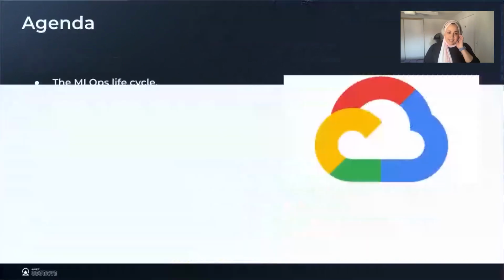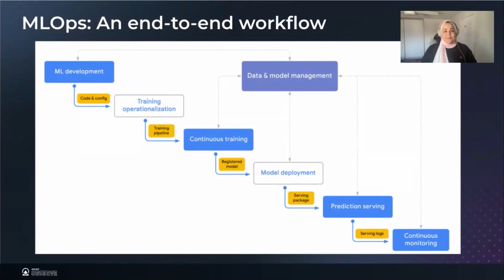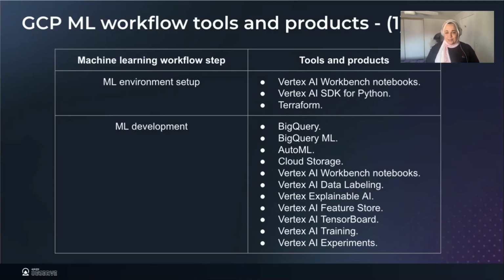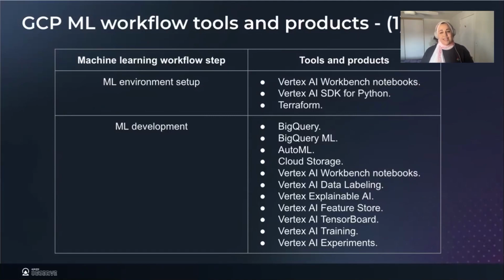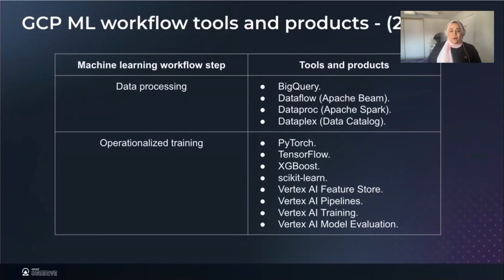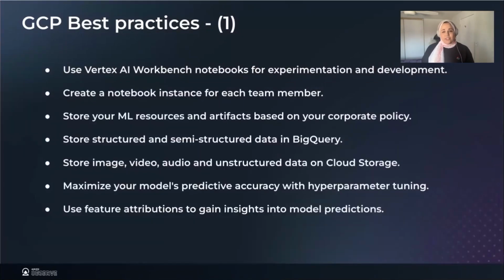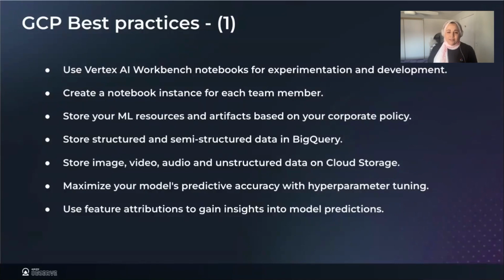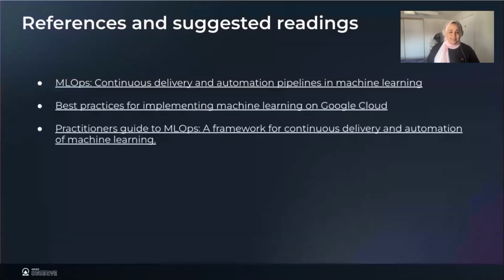MLOps Workflows and Best Practices on Google Cloud Platform with Scotiabank's Hoda Abokhadra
This talk by Hoda Abokhadra, Analytics Devops Engineer at Scotiabank, is optimal for Data Scientists and ML engineers who want to apply DevOps principles to ML systems (MLOps). That means practicing automation, monitoring, testing, releasing, deployment and infrastructure management.

The session will be divided into two parts. The first covers an overview of the MLOps lifecycle. It introduces MLOps processes and capabilities and why they’re important for ML-based systems.
This will include the MLOps lifecycle:
* ML development.
* Continuous training.
* Model deployment.
* Prediction serving.
* Continuous monitoring.
* Data and model management.

The second part is a deep dive into the MLOps best practices which are important for optimizing the ML tools and services in GCP like Vertex AI and BigQuery.
This will be the following:
* Vertex AI workbench.
* Storing ML resources and artifacts.
* Using Vertex AI SDK for Python.
* Preparing training data.
* Storing data in BigQuery.
* Using hyper-parameter tuning for model predictions.
* Using feature attributions.
* Using Dataflow for data processing.